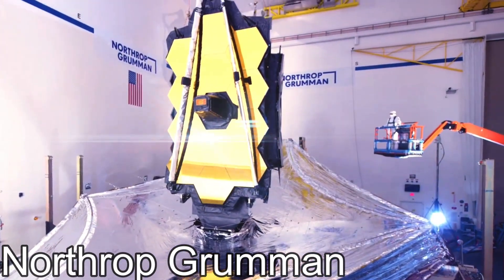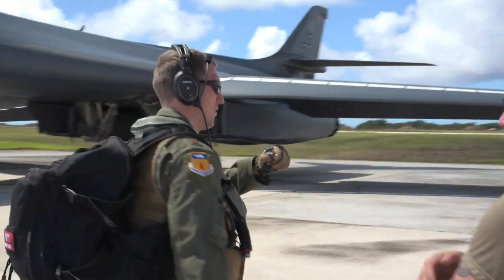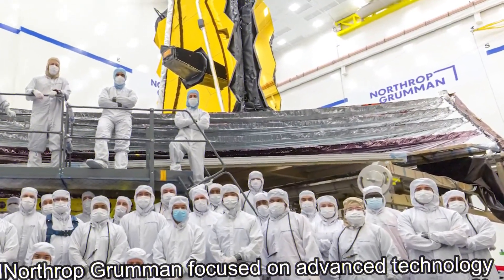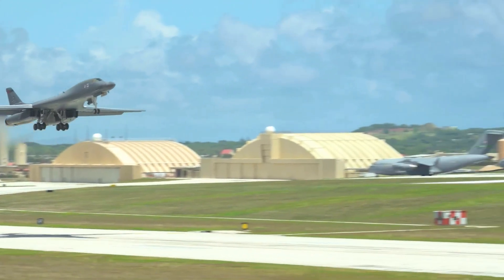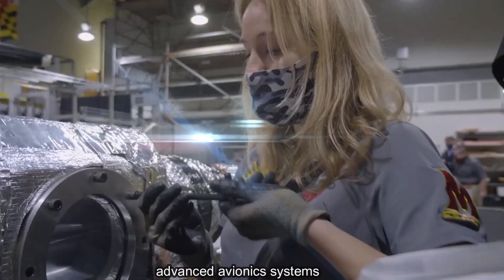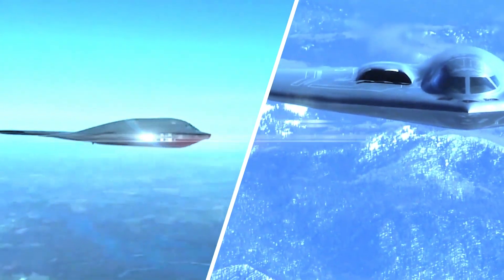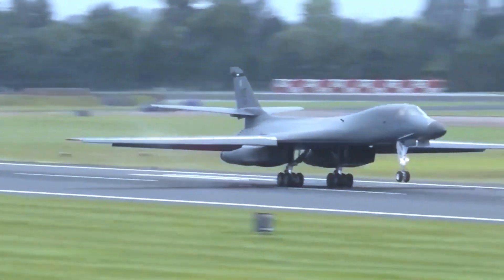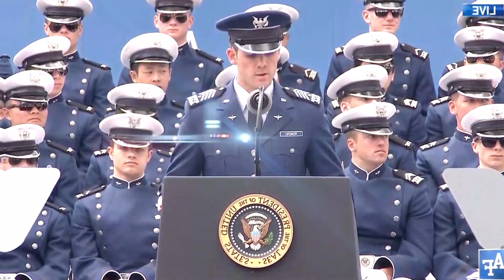Northrop Grumman Tech Industry! Never Fails! B-21 Bombers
When it comes to advanced military technology and innovation, Northrop Grumman is a name that stands out. With a rich history spanning decades, the company has established itself as a leader in the aerospace and defense industry, continually pushing the boundaries of what is possible. One of their most notable achievements in recent years is the development of the B-21 Raider, a next-generation strategic bomber that promises to reshape modern warfare.
The B-21 Raider, often referred to as the "stealth bomber of the future," is a testament to Northrop Grumman's expertise in designing cutting-edge aircraft. The project, initially known as the Long Range Strike-Bomber (LRS-B), aims to replace the aging B-2 Spirit stealth bombers, providing the United States Air Force with an advanced platform capable of penetrating sophisticated enemy air defenses and delivering a wide range of weapons with precision.
The B-21 Raider incorporates state-of-the-art stealth technology, enabling it to operate in highly contested environments without being easily detected by enemy radar systems. Its sleek and innovative design minimizes its radar signature, allowing the aircraft to conduct strategic strikes with reduced risk of interception. This ability to penetrate hostile airspace is crucial in maintaining the U.S. military's global reach and deterrence capabilities.
Moreover, the B-21 Raider is expected to leverage advanced avionics and sensor systems, enabling enhanced situational awareness for the aircrew. The bomber will be equipped with sophisticated communication and data-sharing capabilities, allowing it to operate seamlessly with other military assets, both in the air and on the ground. This level of integration and connectivity enhances the overall effectiveness of the aircraft and contributes to the United States' ability to project power around the world.
Northrop Grumman's track record in delivering high-quality defense systems is commendable. The company has a long history of successful projects, including the B-2 Spirit stealth bomber and the Global Hawk unmanned aerial vehicle. The B-21 Raider represents the next chapter in their legacy of technological advancements and is a testament to their commitment to providing the best solutions for national security.
However, it is important to note that the development and production of advanced military aircraft, such as the B-21 Raider, involve complex challenges and require substantial investments of time, resources, and expertise. Delays and cost overruns are not uncommon in such ambitious projects, and it is crucial to maintain realistic expectations regarding timelines and budgets.
 Northrop Grumman's B-21 Raider embodies the company's dedication to pushing the boundaries of aerospace technology. With its advanced stealth capabilities, cutting-edge avionics, and seamless integration with other military assets, the bomber promises to be a game-changer in modern warfare. While challenges may arise during its development and production, Northrop Grumman's track record and expertise provide confidence in their ability to deliver a world-class strategic asset to the United States Air Force.